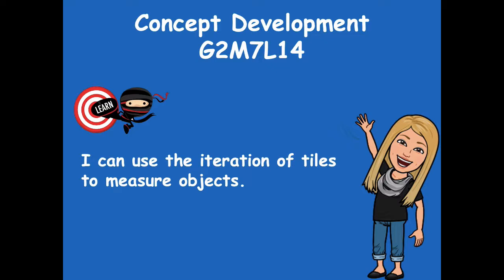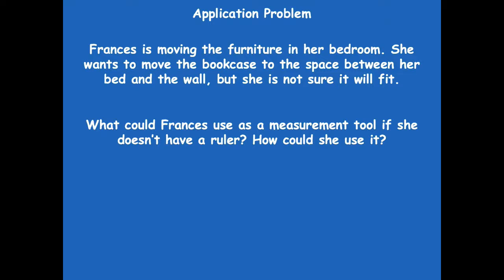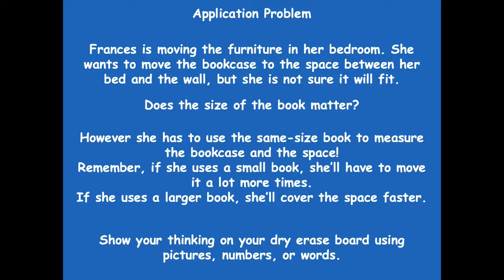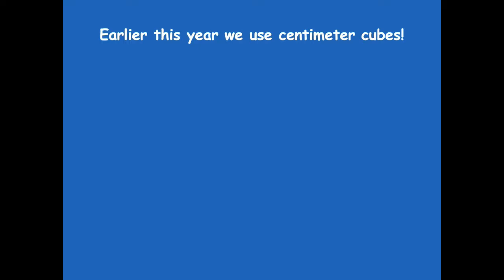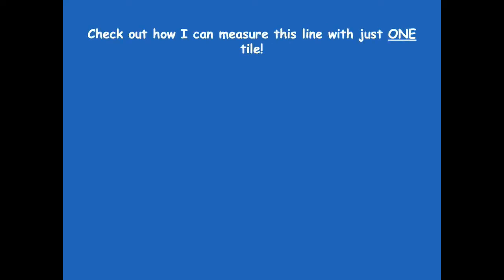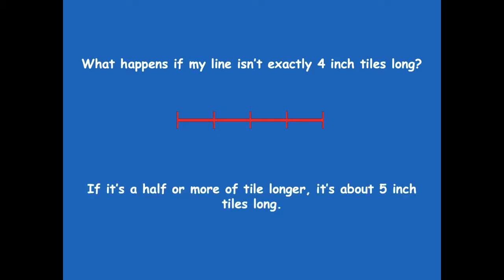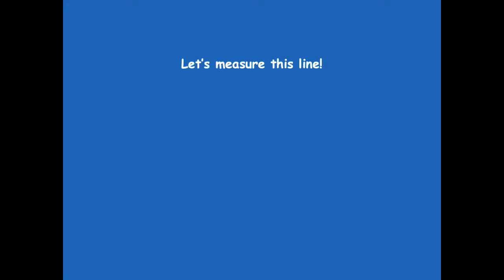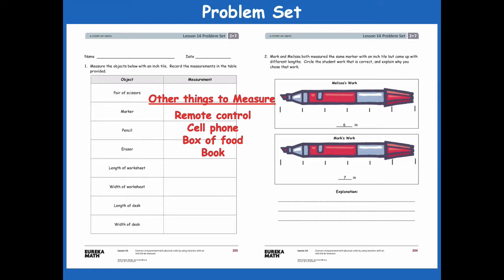Grade 2 Module 7 Lesson 14 Concept Development NEW